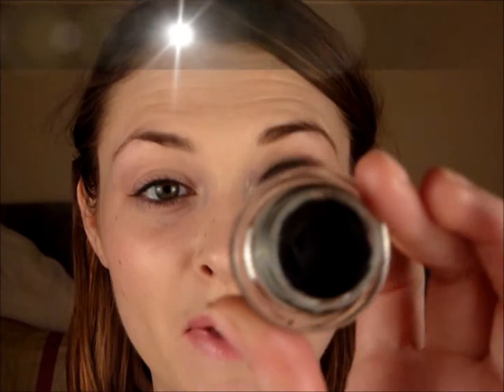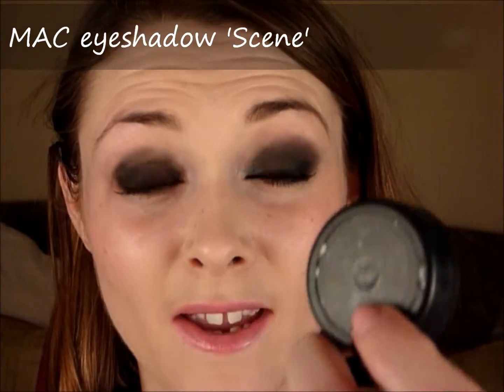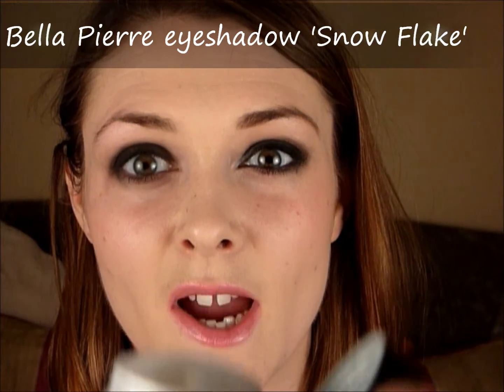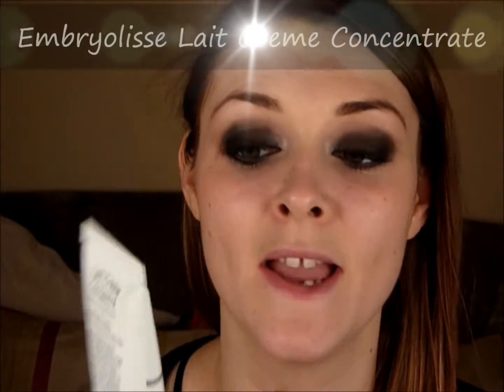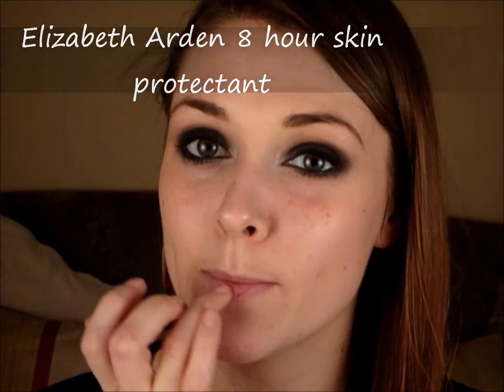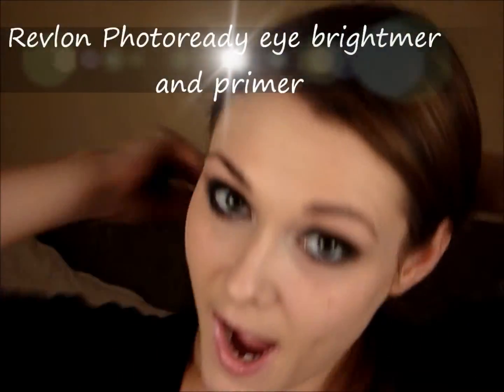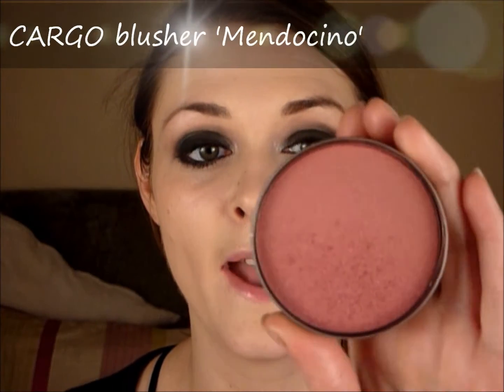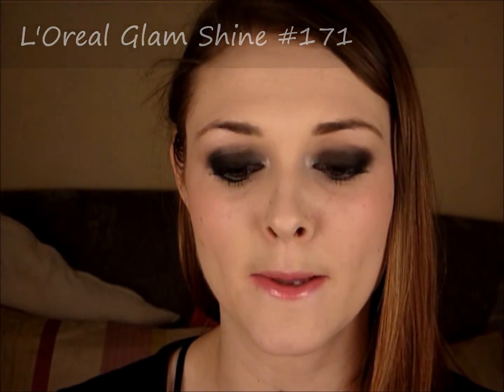How to do a smokey eye- makeup tutorial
Feel sexy as you dance the night away with this classic smokey eye makeup. This is one of my favourite looks!